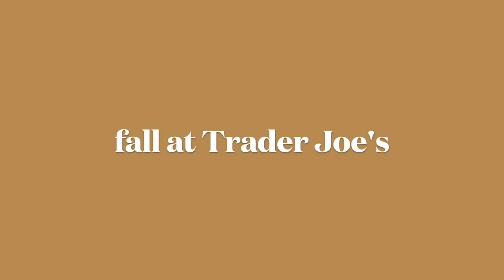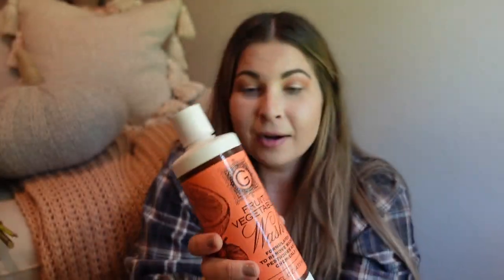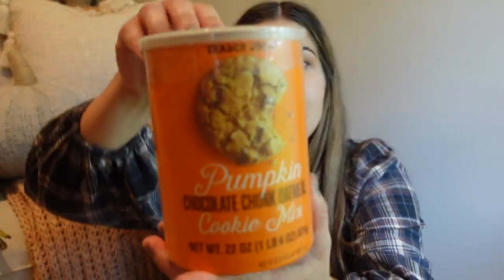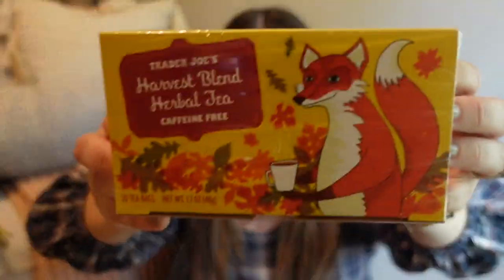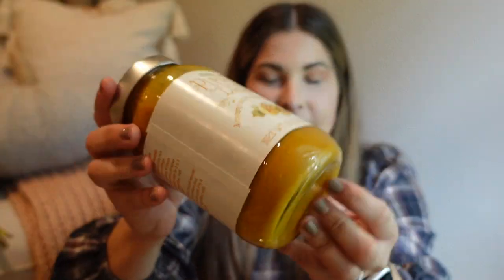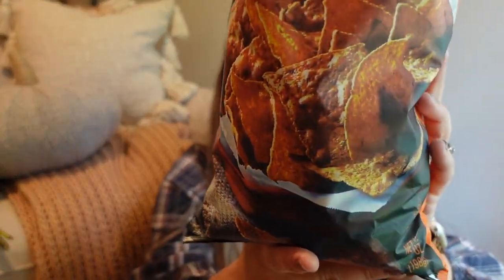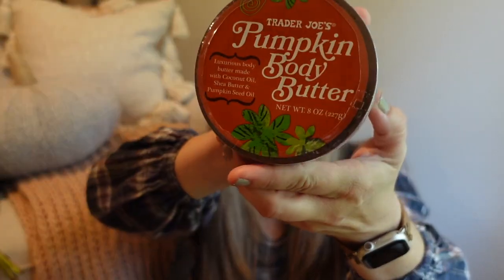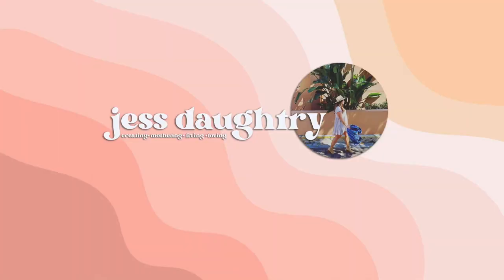FALL TRADER JOES HAUL | GROCERY HAUL TRADER JOES | JESS DAUGHTRY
Thanks everyone for watching this Trader Joe's haul! I love everything they put out for fall and it was so fun trying some new things with you!
-Jess

**FALL FAVORITES**
Studio McGee Pillows
Magazine Holder
Sherpa Blankets
Chenille Throw

**HOME FAVORITES**
Bedding - Quilt
Bedding - Duvet
My Vacuum (I LOVE IT!)
My Dutch Oven
Our Cream Sectional
Living Room Rug

**KID FAVORITES**
Save on KiwiC0

**Above links are commissionable**